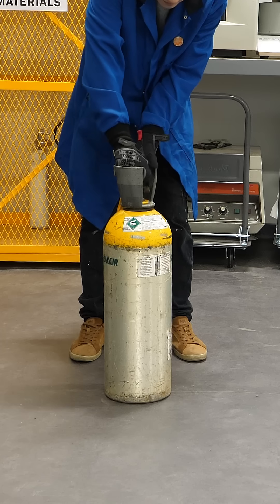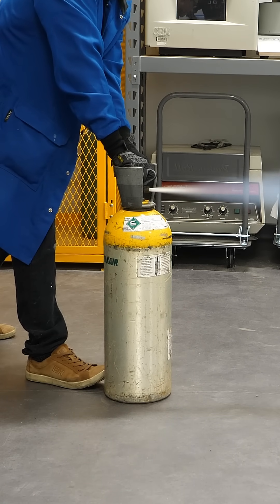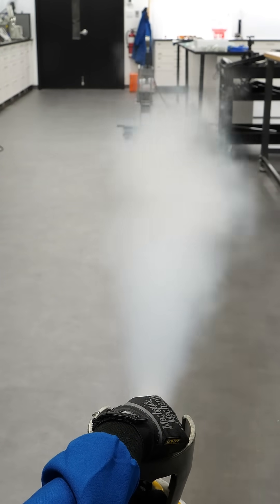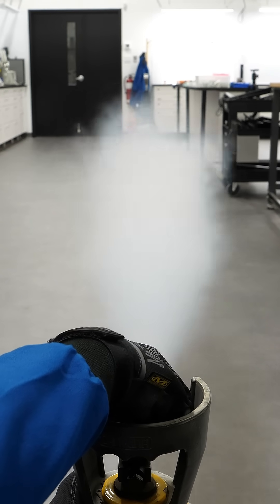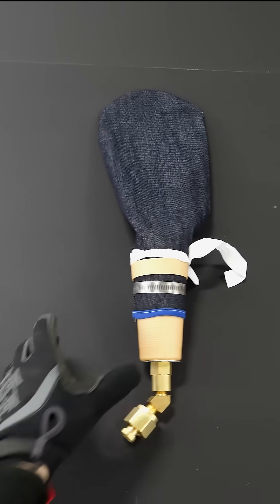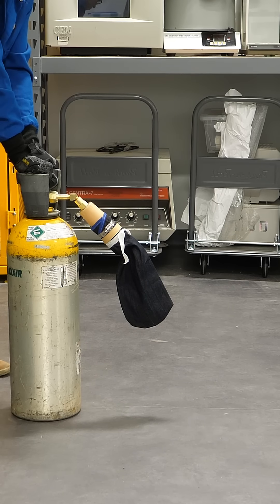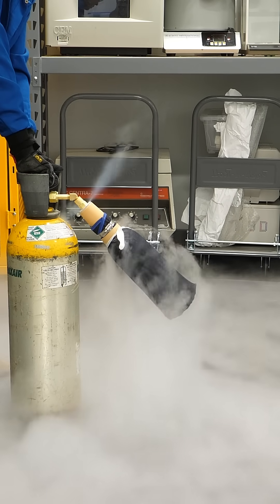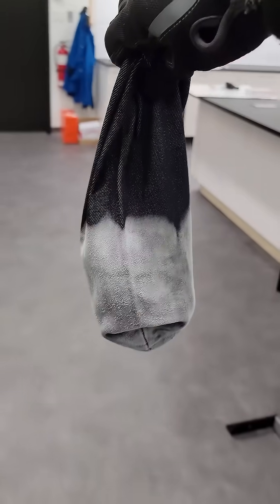Making dry ice from scratch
I've decided to make some dry ice, and to do that, I need a tank filled with CO2 and a dry ice maker.